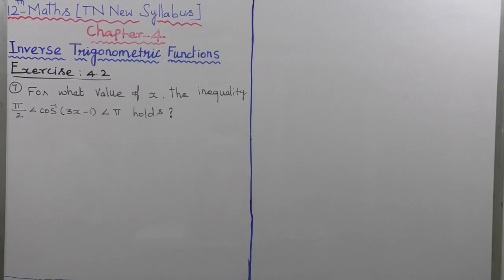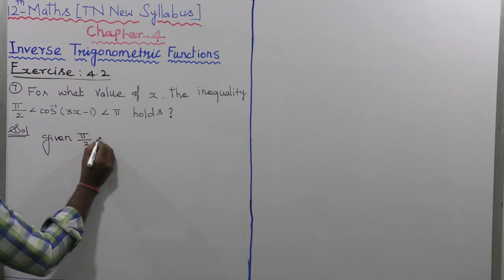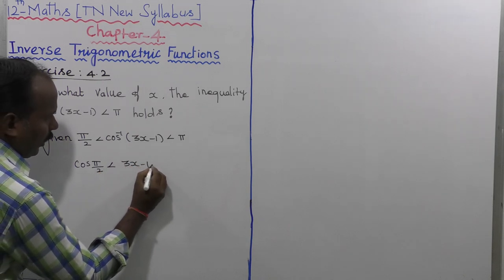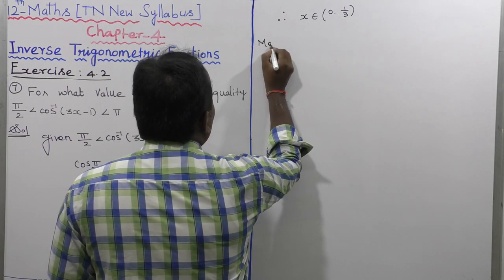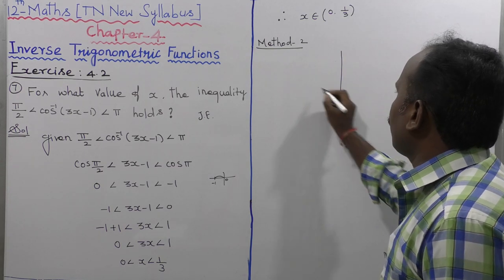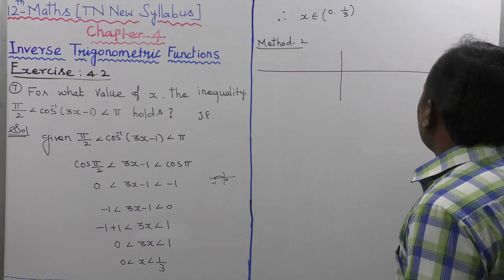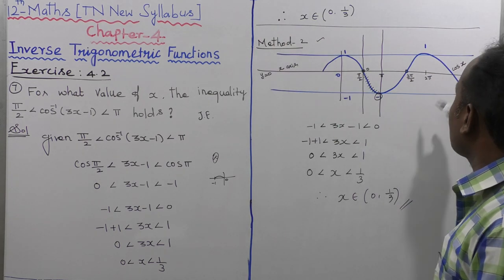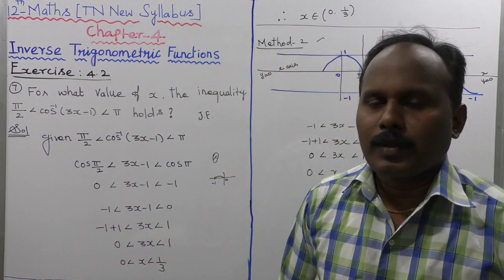EXERCISE 4.2 | Q. NO.7 |CLASS 12 MATHS | INVERSE TRIGONOMETRIC FUNCTIONS | CHAPTER 4